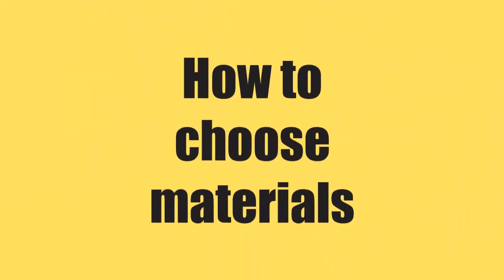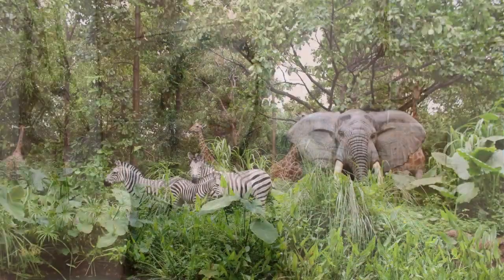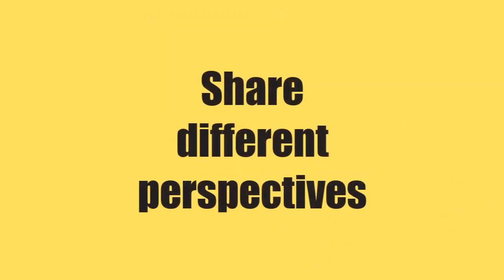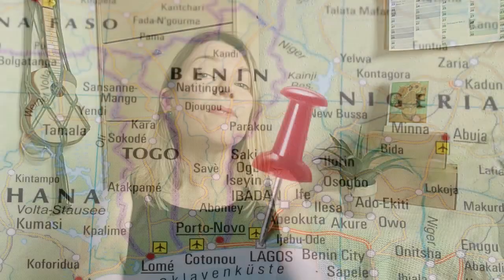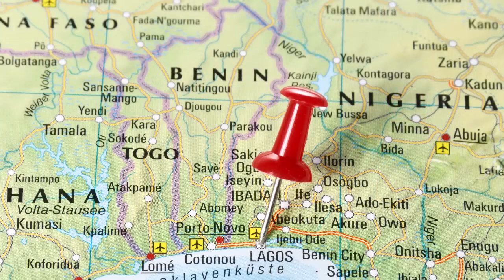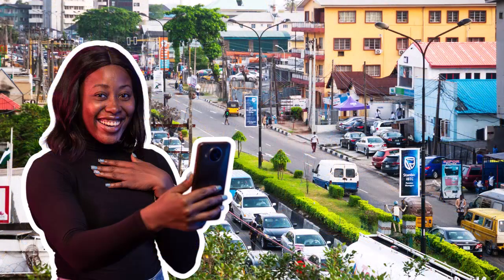Transform Your Young Learner Classroom with Authentic Materials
How can we use authentic materials such as story books, videos and games in the young learner classroom?

Authentic materials can really transform the young learner ELT classroom. By using materials that are culturally relevant and visually appealing, students will be more engaged in the classroom and will gain a deeper understanding of the language being taught.

Authentic materials are an essential addition in the young learner classroom. By using materials that are not designed for language learning, you not only engage your students, but you also help them to develop a greater sense of cultural awareness. Whether you're a new young learner teacher or an experienced teacher, authentic materials will help you get excellent engagement levels in the primary and secondary classroom.

This video will share with you how authentic materials can help your students to learn and enjoy the English language!

Be Your Best Teacher Self is a new video series designed to support and inspire young learner EFL teachers in their professional growth journey. Each episode is packed with practical tips, strategies, and activities aimed at helping you, an ELT educators develop different areas of your teaching expertise during the summer holidays. Whether it's reflecting on the school year, connecting with other teachers, mastering classroom dynamics, optimising classroom set-up, utilising authentic materials, or planning ahead, this series covers a wide range of topics that empower you to enhance your teaching skills while also showing you how to foster the development of essential student competencies. Join me on this transformative teaching adventure, and unlock your potential to be your best teacher self!

On the channel you’ll find videos on engagement, learner well-being, flexible teaching approaches, learner-centred approaches such as inquiry-based learning, and tips and tricks to help you make your young learner ESL or EFL classroom a positive learning environment.